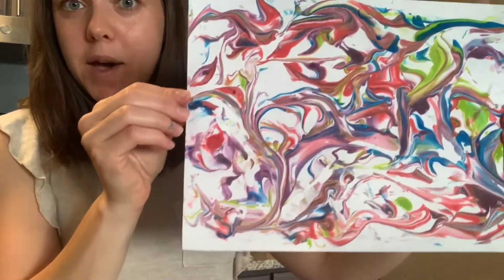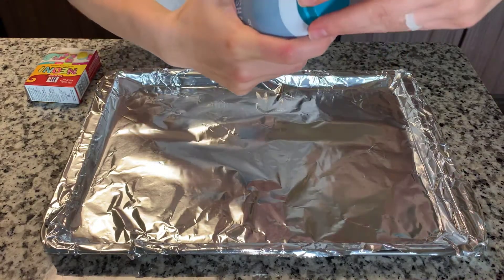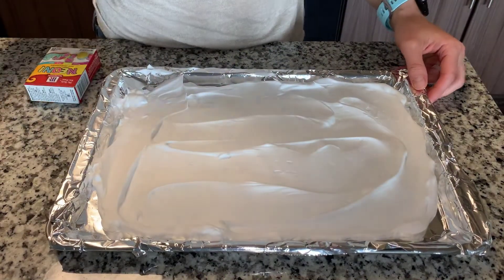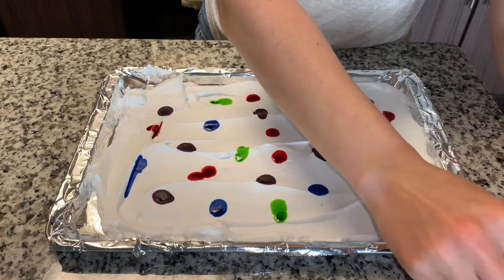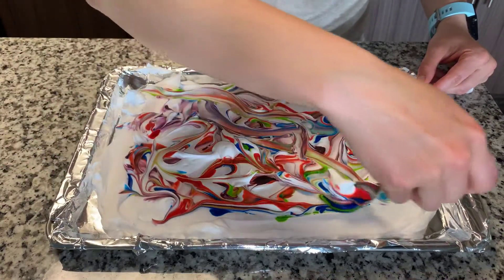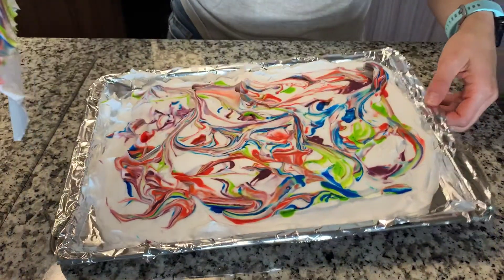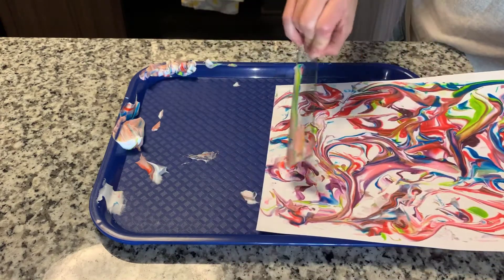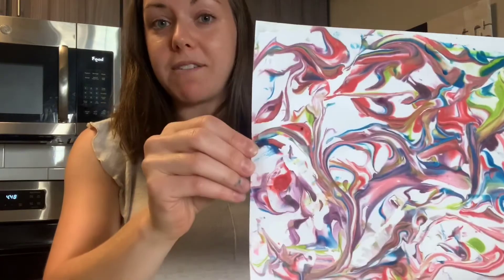DIY Shaving Cream Marbled Paper